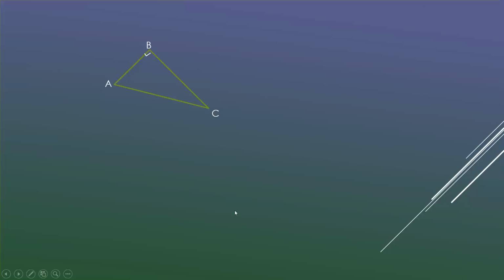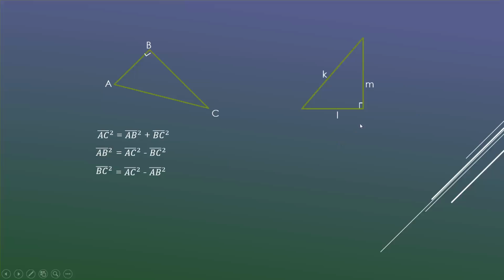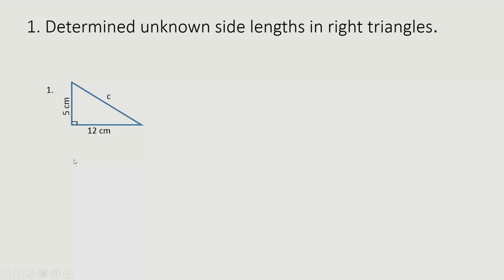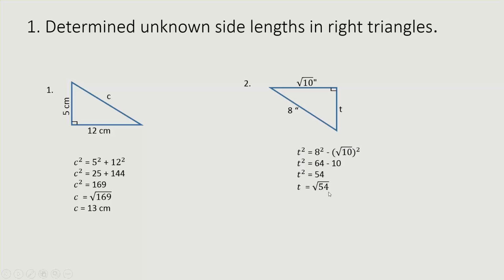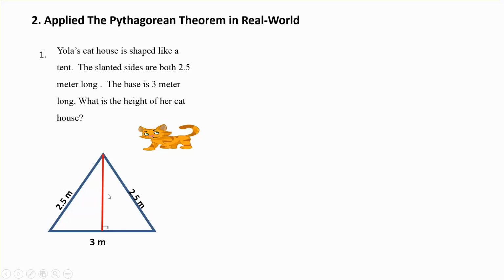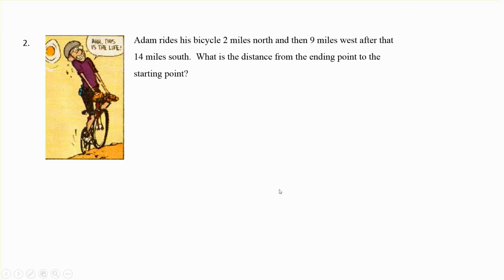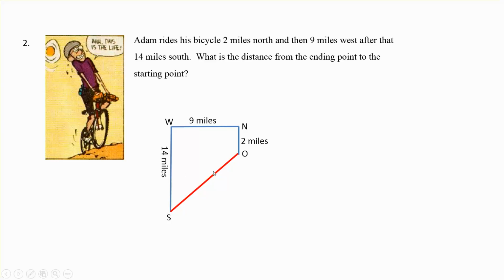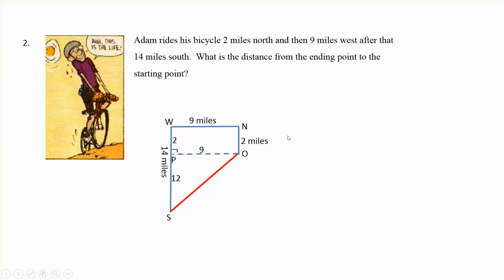Part 3 Pyjtagoraen Theorem